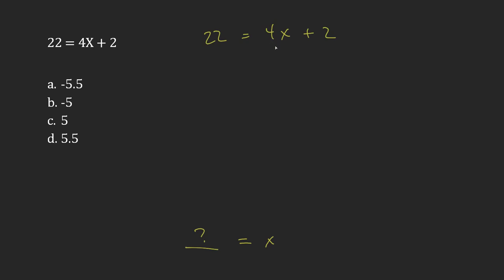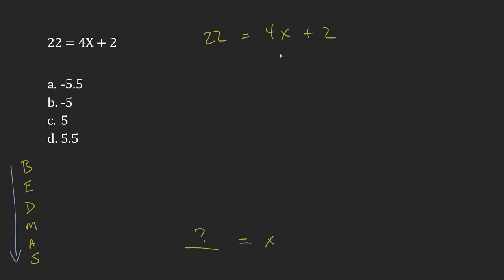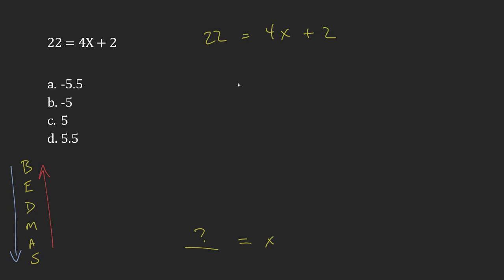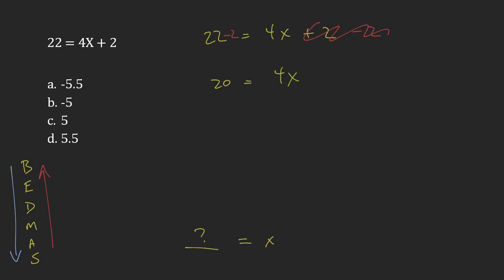Appendix A: Question 45 - Basic Algebra: Solving Equations